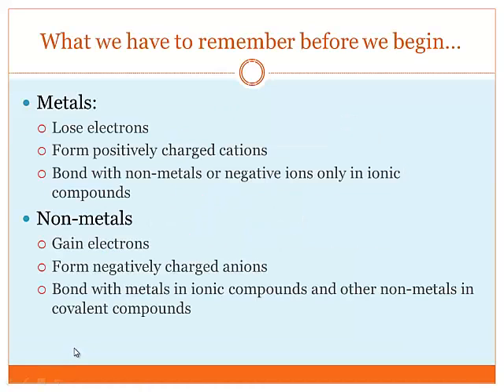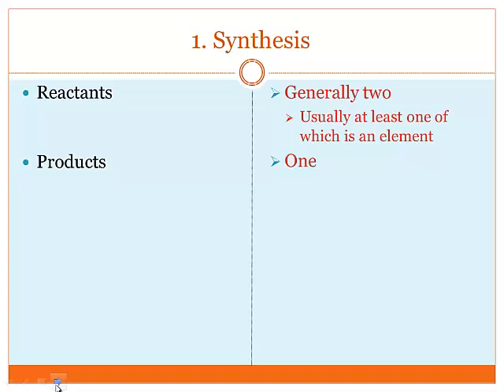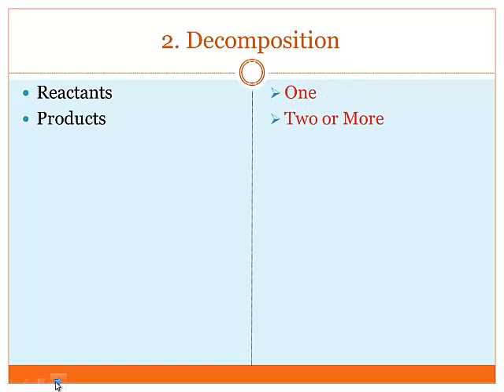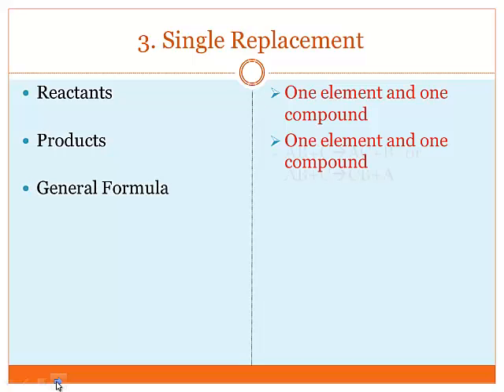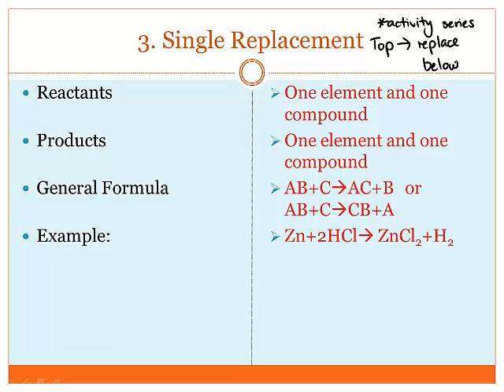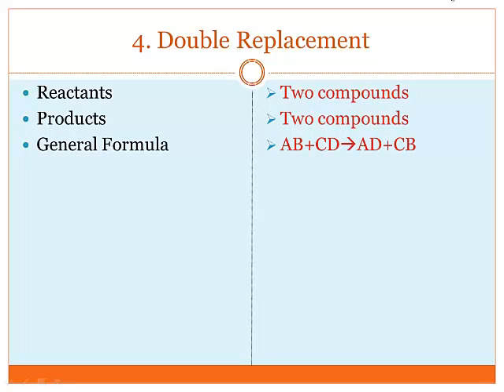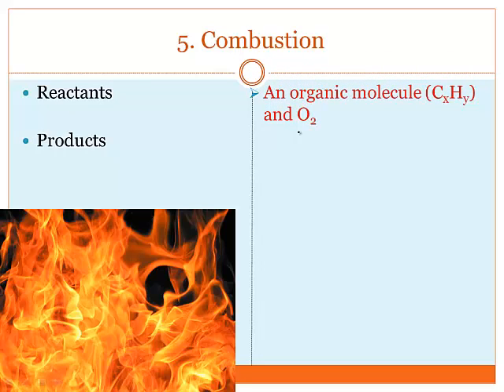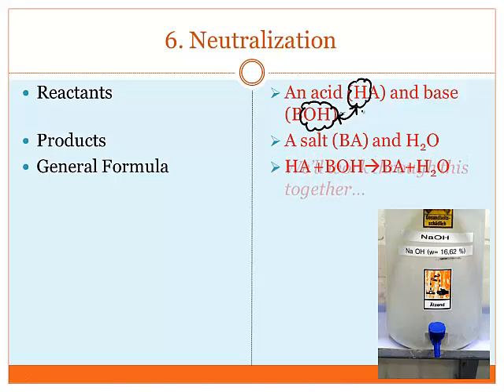Unit 6--Day 2 (in class): Types of Chemical Reactions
This video outlines how we identify types of chemical reactions. We will use this in class to help us both identify and predict reactions that might happen.